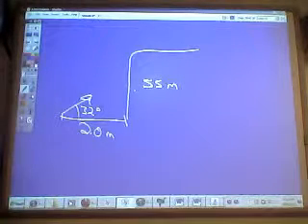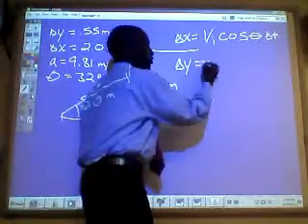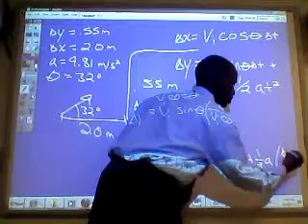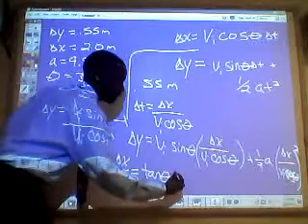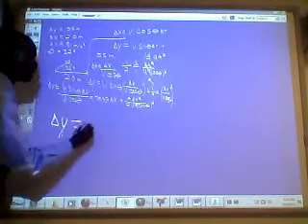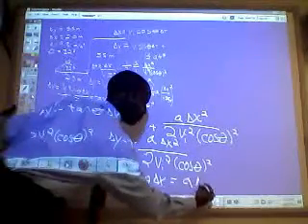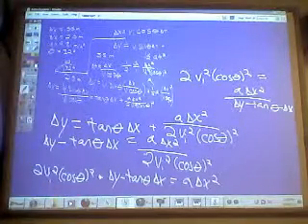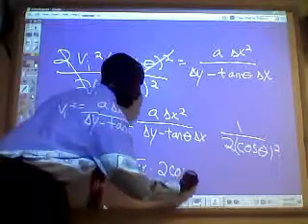AMHSPhysics101: Notes Salamander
AMHSPhysics101's webcam video October  4, 2011 12:42 PM